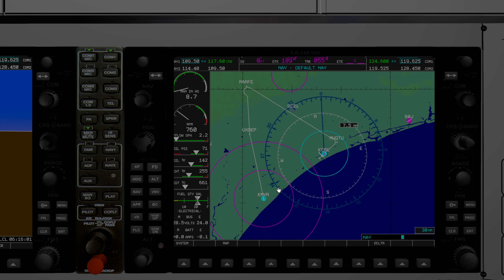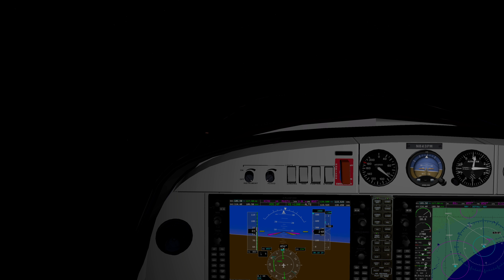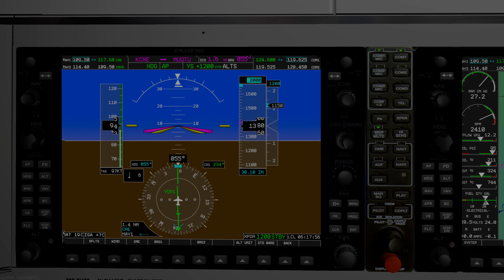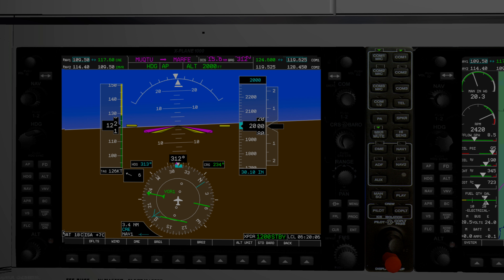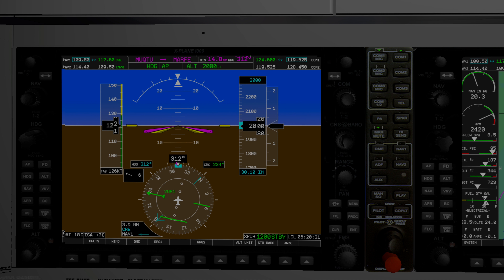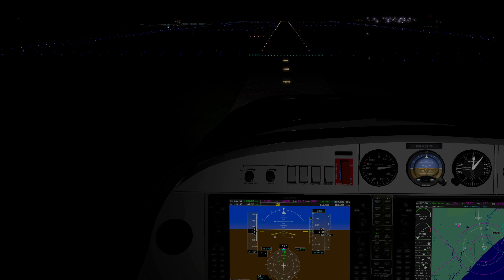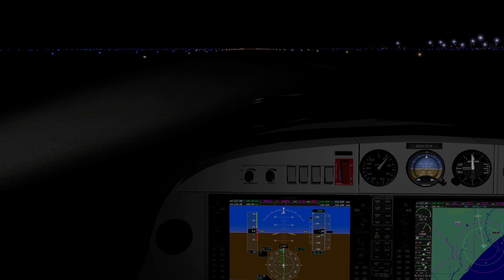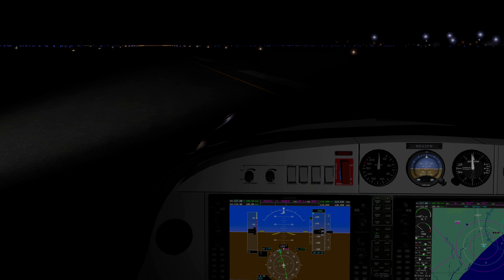Diamond DA40 Practice ILS Rwy 18 KMYR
This video shows my takeoff from the Grand Strand airport in North Myrtle Beach South Carolina and shooting the ILS Rwy 18 into KMYR Myrtle Beach International Airport.  It is early morning, before sunrise, so I log this as night VFR, but I fly it like an IFR flight because there is no horizon that you can see outside.